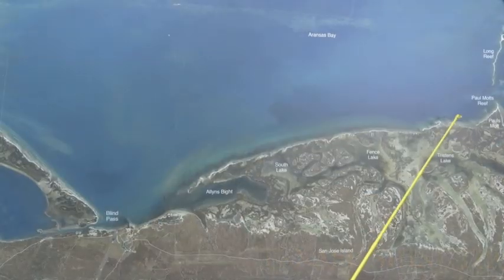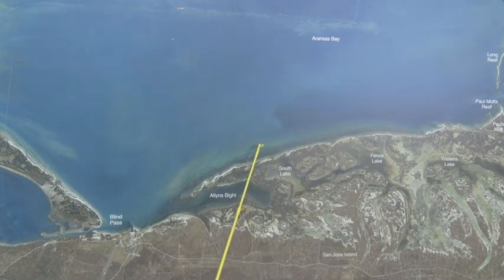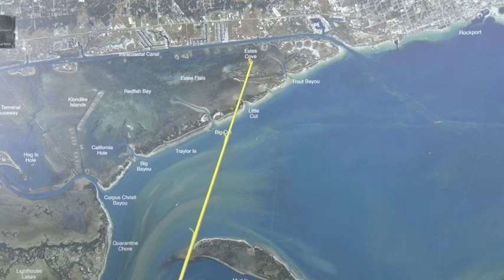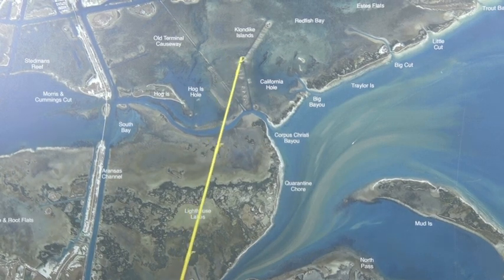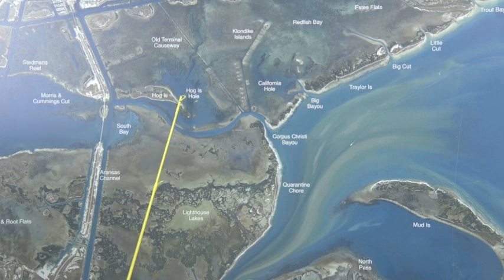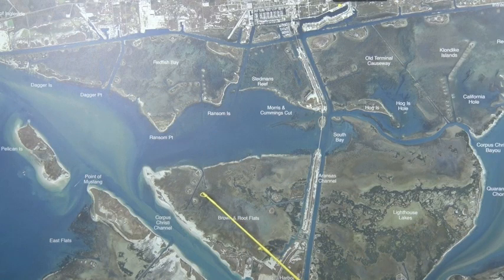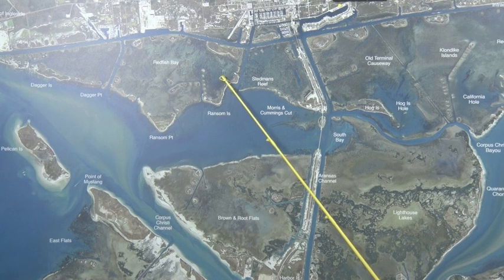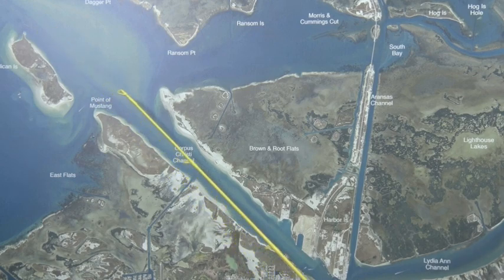Texas Fishing Tips Fishing Report May 29 2014 Aransas Pass Area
Texas Fishing Tips Fishing Report May 29 2014 Aransas Pass Area With Capt. Doug Stanford